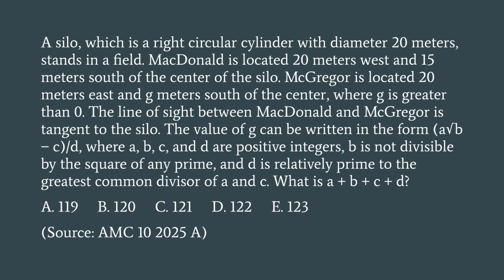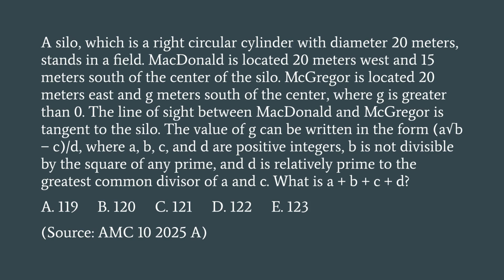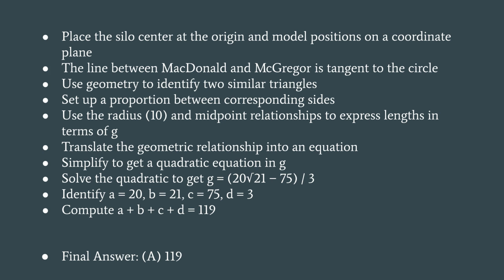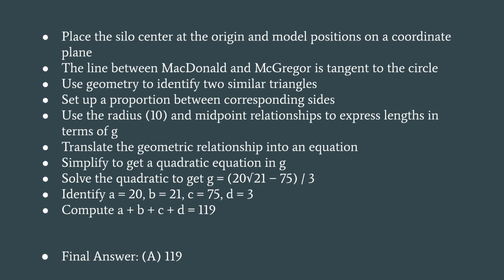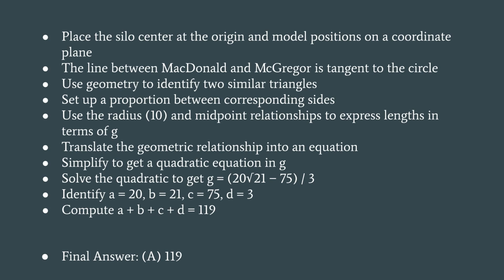AMC 10 2025A Problem 20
The problem and solution to AMC 10 2025 Problem 20.